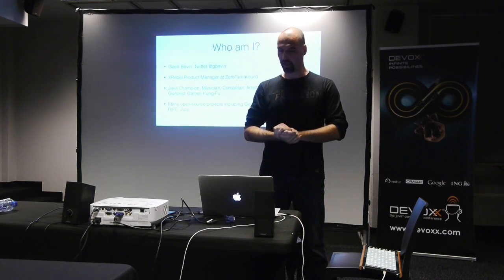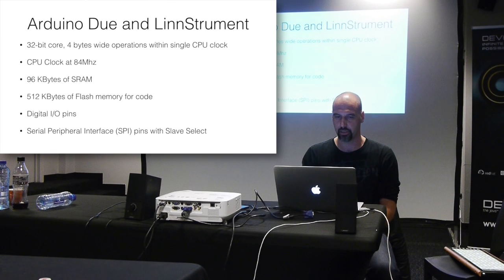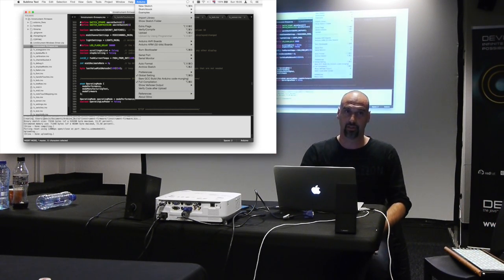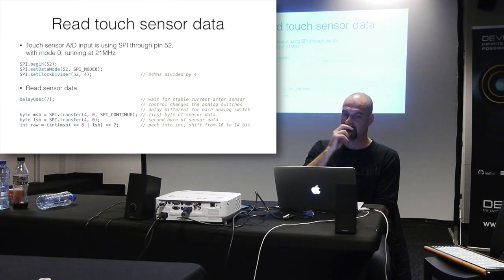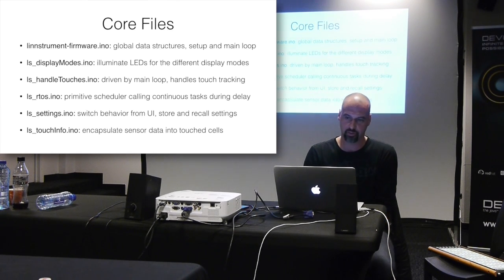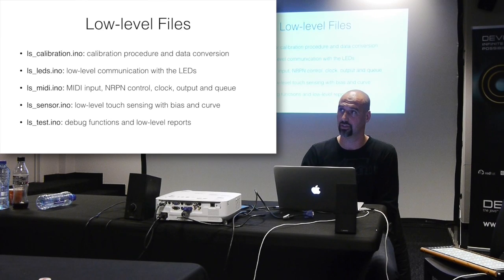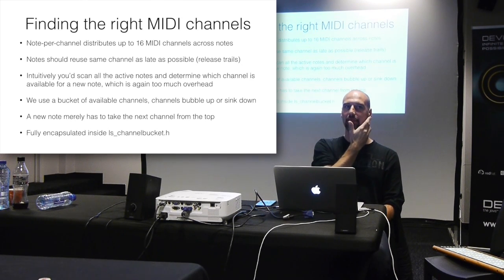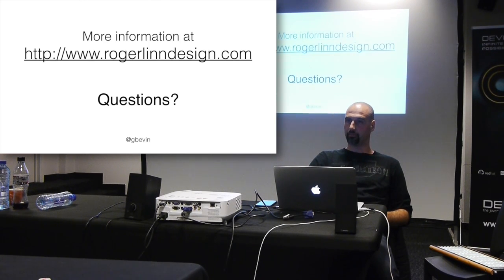LinnStrument : the ultimate open-source hacker instrument (Devoxx 2104)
This is the complete video of the lecture that I gave at Devoxx 2014 in Antwerp, Belgium.

LinnStrument is a new expressive electronic instrument that was invented by Grammy award winner, Roger Linn, creator of the MPC and the LinnDrum. It is built with open-source hardware, the Arduino Due and runs with firmware that is completely open-source as well. With its 3 dimensional touch sensor, 200 cells and multi-color LEDs, LinnStrument presents itself as an amazing playground to discover embedded Arduino development with concrete musical and visual results. This session will introduce the Arduino development concepts, tie them back to the actual hardware concerns, provide an overview of the main algorithms in the LinnStrument firmware and explain valuable lessons that were learned during the development.